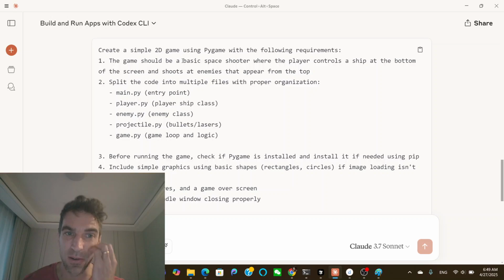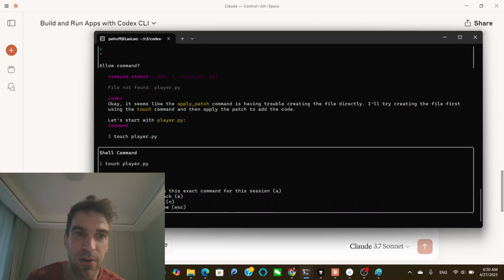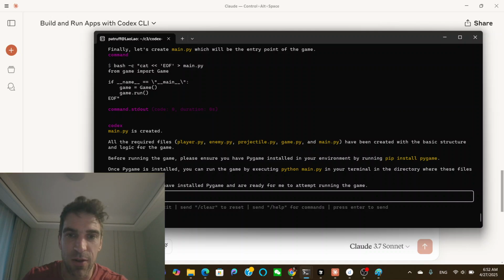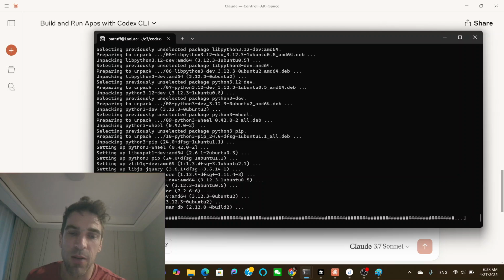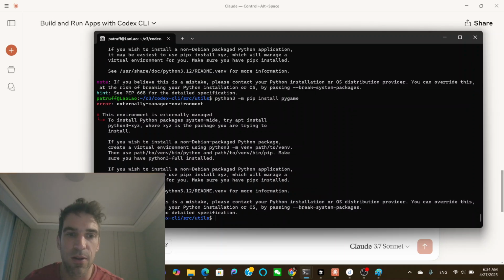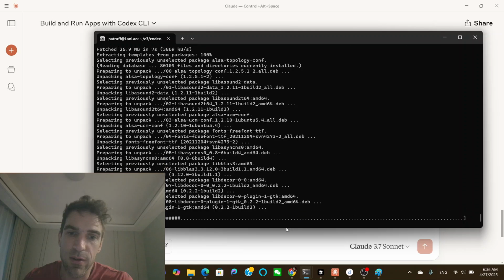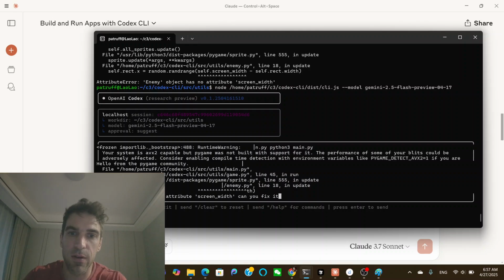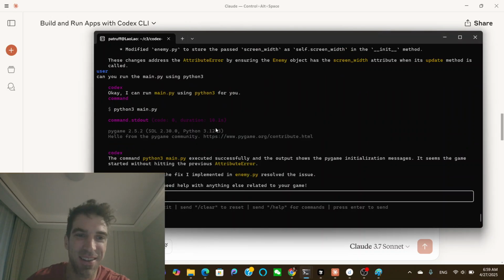Gemini Flash 2.5 With Codex CLI, Claude Code At A FRACTION Of The Cost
Amazing command line coding, creates files, debugs, answers questions for almost NOTHING in terms of token cost (certainly 10x cheaper than Claude Code).